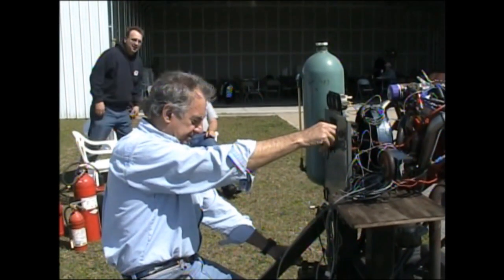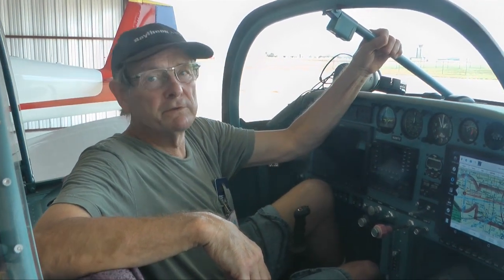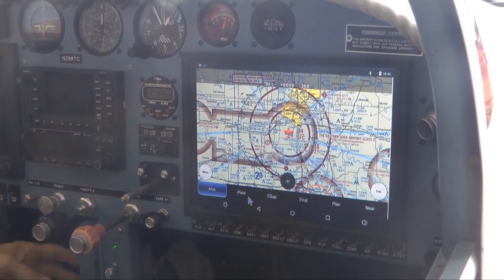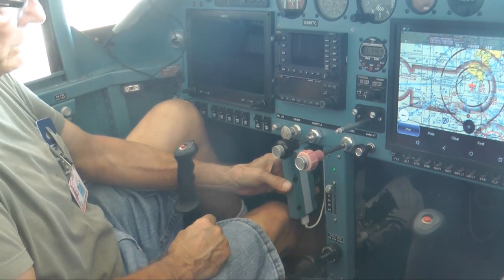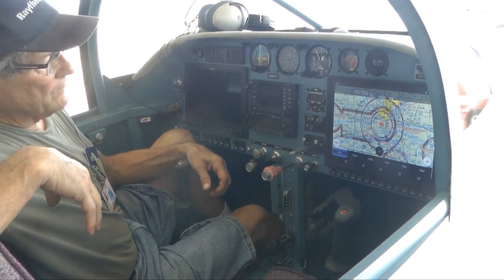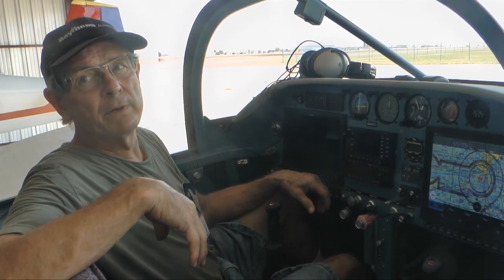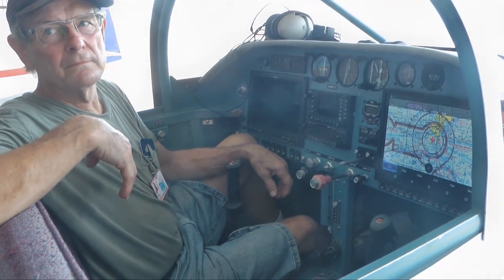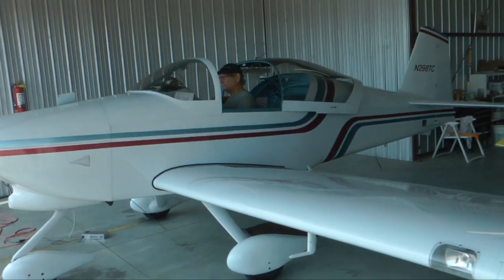Door #3 What's Inside Those Hangar Doors? (A custom Panel)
A recent trip took us to the airport in Cedar Rapids, Iowa. We interviewed Tom Olson who is the owner of an experimental, homebuilt RV6A aircraft. Featured in this video is a demonstration of his custom built moving map system. Individual components (screen, computer, software) were integrated into a sophisticated instrument he uses for navigation while flying. This presentation makes clear the many talents that are required to design and create what most builders simply purchase ready-made, from off-the -shelf avionic vendors.